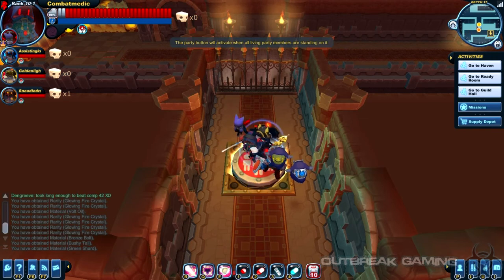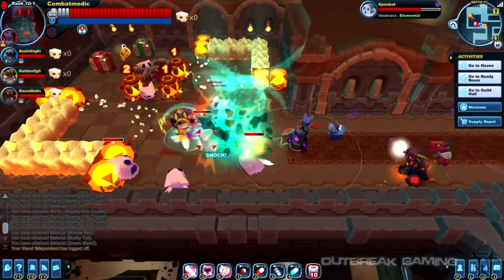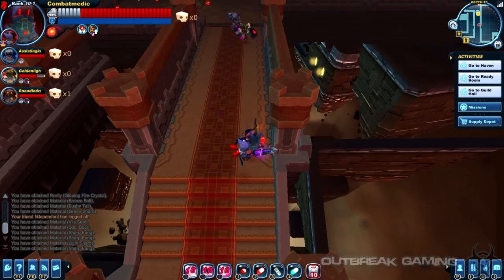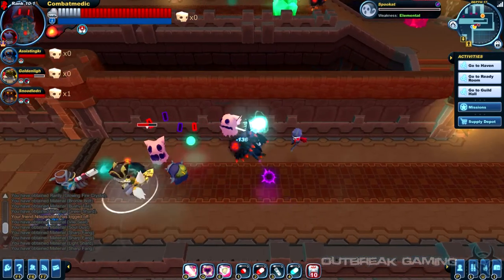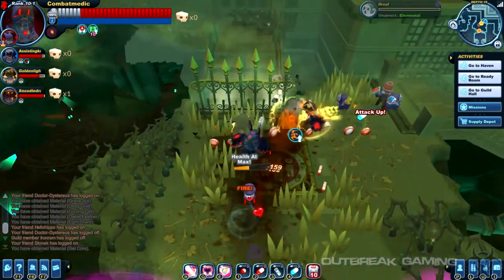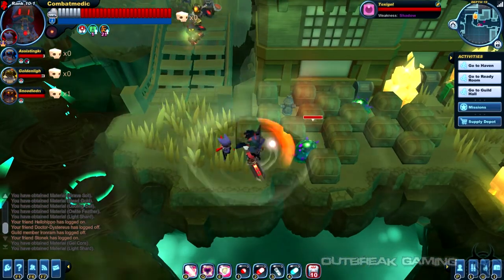Outbreak Gaming - Spiral Knights - Cradle and All - Part 3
Hey guys! We have returned with more spiral knights goodness! This is part 3 of our Cradle and All run where we went from depth 0 to 29 in arcade to get a couple of the regulars the cradle and all achievement! Join us as we battle through the clockworks talking about spiral knights and its new upcoming update features while we just hang out and have fun! It's like a podcast but with gameplay! :D